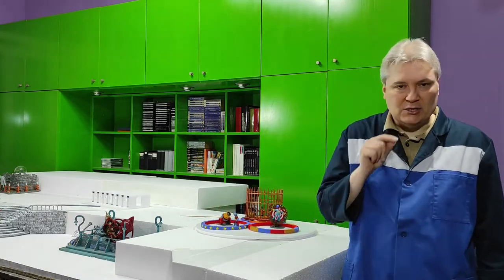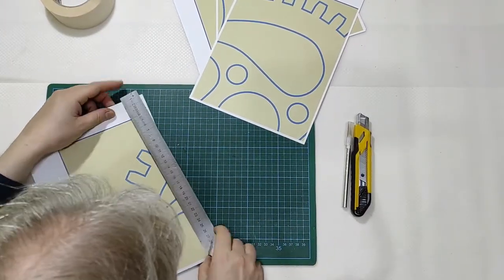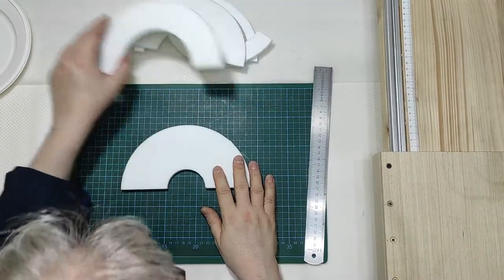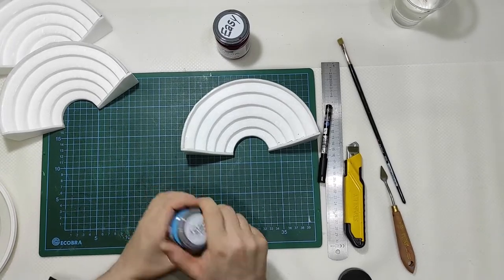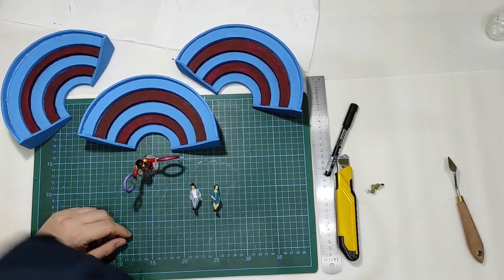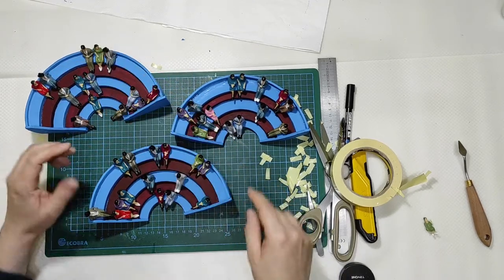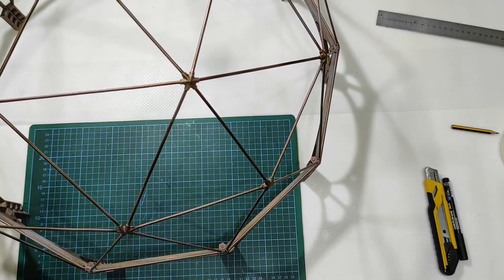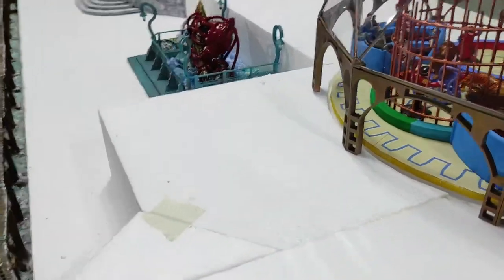Christmas Village Tutorial 2022 - Part 11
Christmas Village Tutorial 2022 - Part 11. Third season !! Step by step  "making of" of my 2022 Christmas Village. Filmed, explained and edited in real time as I go on.  The Circus is missing some audience.